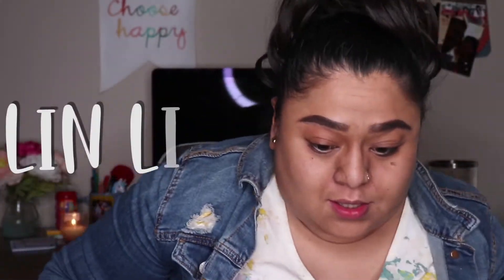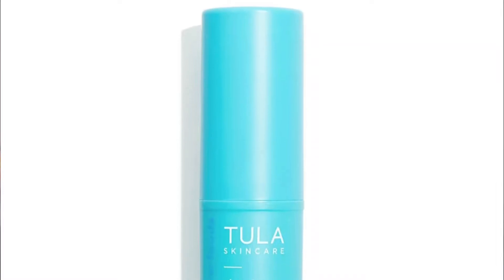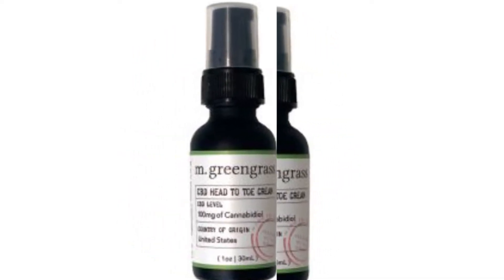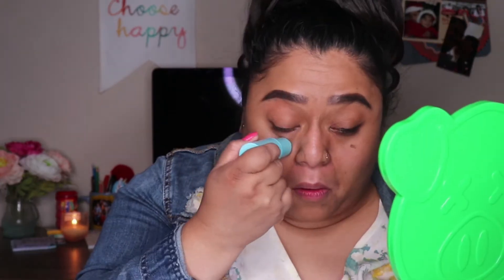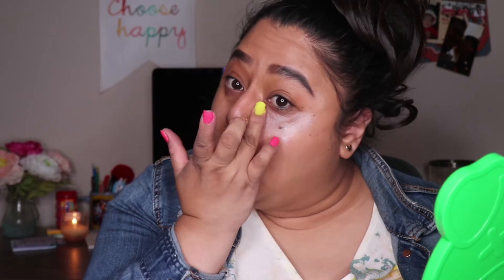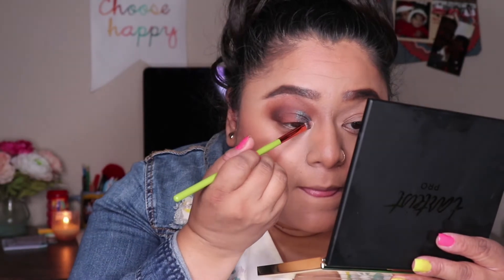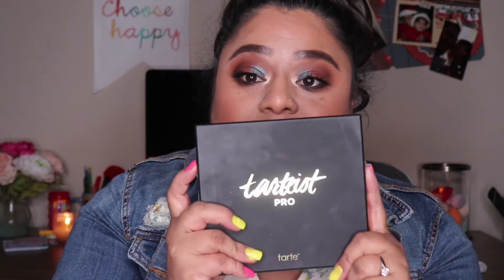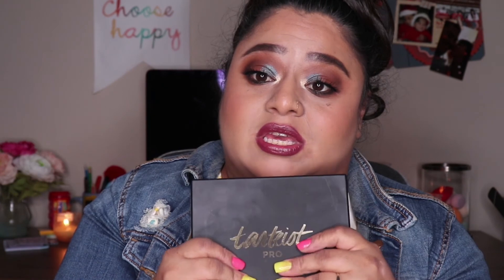BoxyCharm Luxe Unboxing & Try-On | June 2020 | Lin Lin Beauty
Hey guys Happy Tuesday! I hope you guys are having a great week so far! Today video is unboxing the boxy luxe. Will I keep it or not?? Lol what did you guys receive? Do you guys like boxycharm? Let me know. Have a great day!!

This is a place for me to express myself through makeup. I create my own looks and recreate other people’s looks as well. For now, it is a beauty channel, but I also would like to do some vlogging and just talk to you guys about everyday things.

* TULA SKINCARE | Glow & Get It Cooling & Brightening Eye Balm (MSRP - $28)
*HALLMART COLLECTIBLES | Satin Pillow & Mask Set (MSRP - $50) *** A BoxyCharm Add
*M. GREENGRASS | CBD Head To Toe Cream (MSRP - $56)

Toodles!